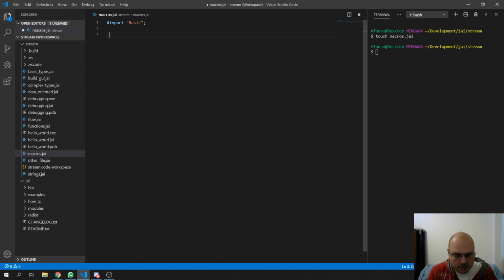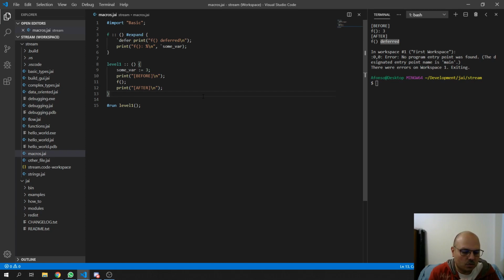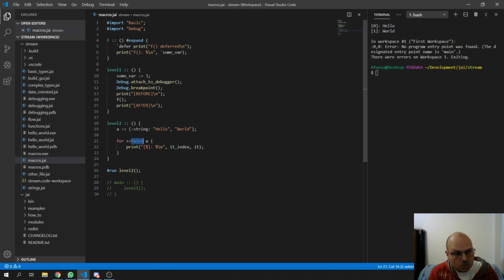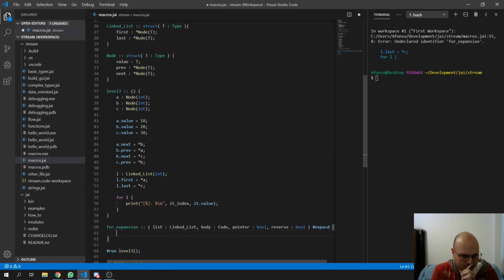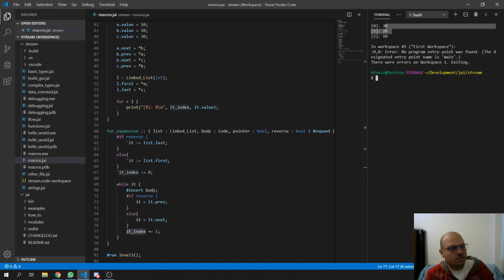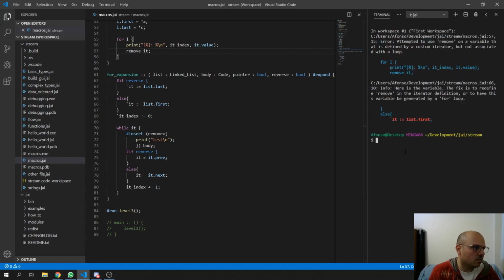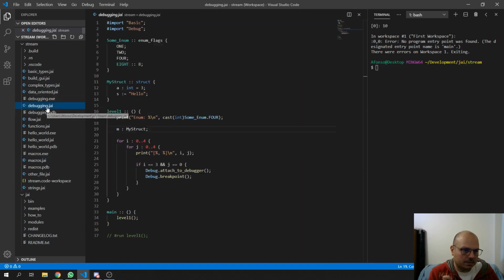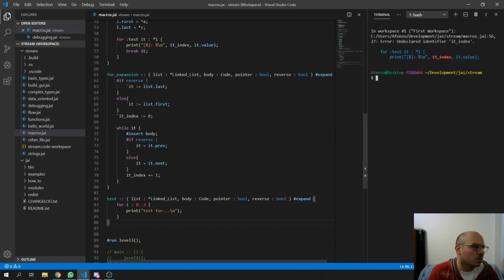The Joy of Programming in Jai - Part 9: Macros & Iteration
Series of videos that goes over the fun of using Jai, a new programming language being developed by Jonathan Blow.

Things covered:
- macros
- iteration
- custom iterators
- passing code to macros

UPDATE:
I finally got some time to finish implementing the single player part of a clone I had done a few years ago with Jai, if you're interested in checking it the whole source code is here: